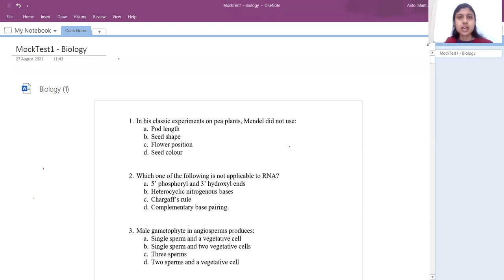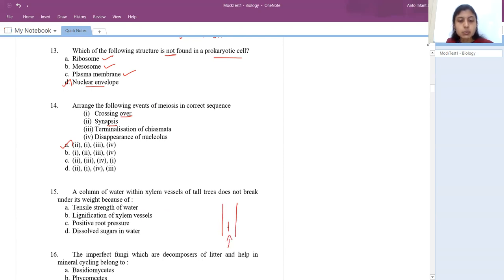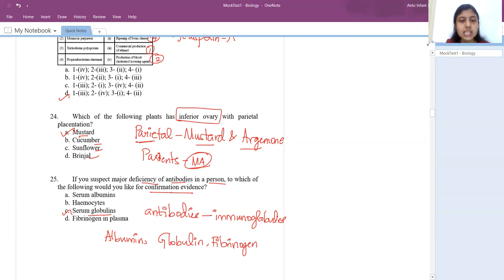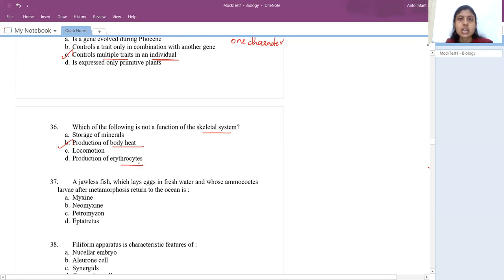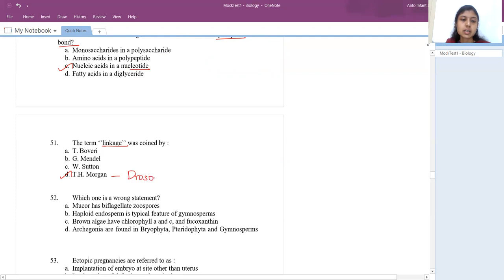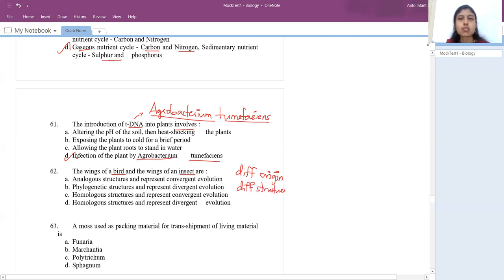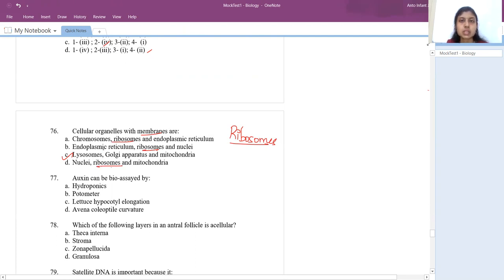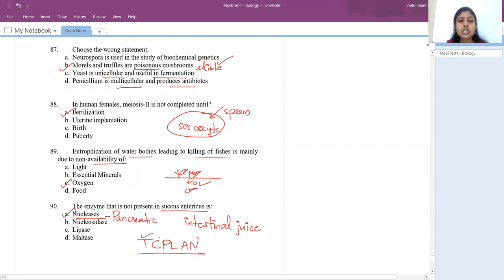AMITS Biology Paper Discussion Mock Test 1 dt 27.08.2021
Venper Academy - AMITS Biology Paper Discussion Mock Test 1 dt 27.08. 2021